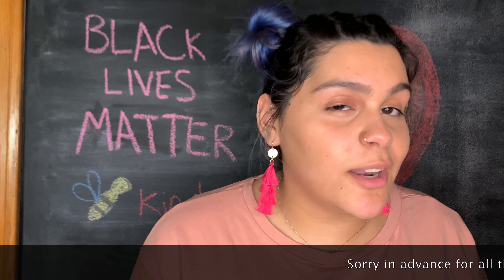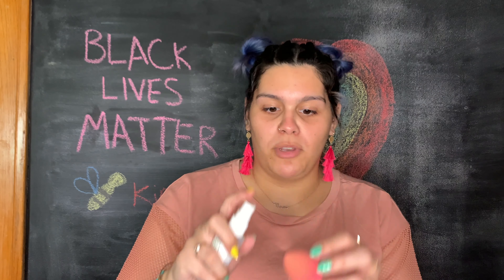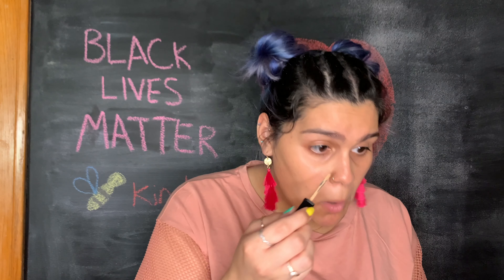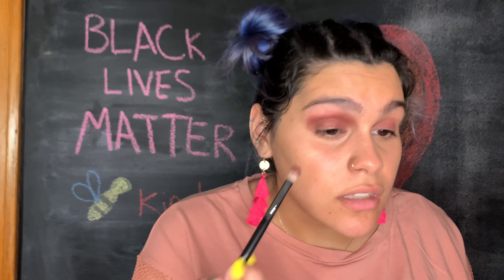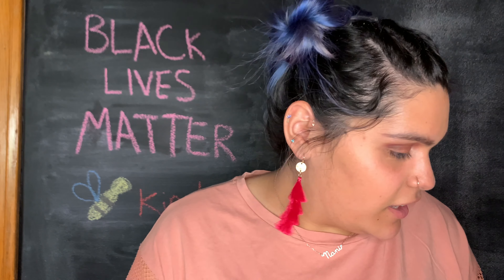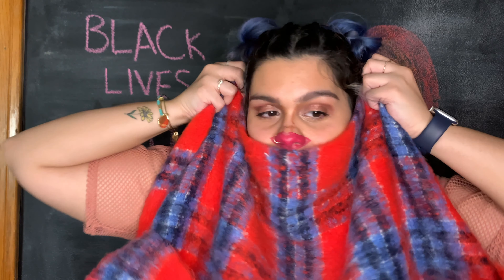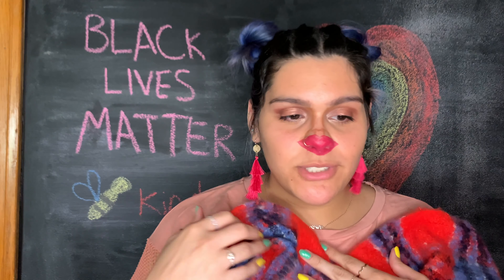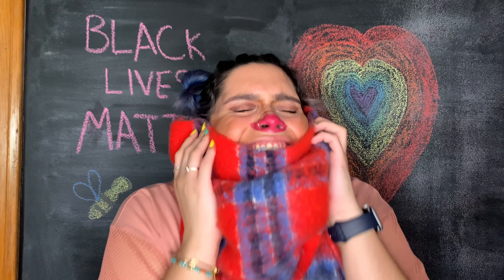Tiny Face Challenge!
Hi my love bugs! In this video I attempt the popular tiny face challenge! Have a good laugh with me!

On a serious topic, I wanted to share some information on the Black Lives Matter movement and how you too can help.

To begin educating yourself, this video only scratches the surface but it's good place to start, learning about systemic racism

To donate, My Block, My Hood, My City provides underprivileged youth with an awareness of the world and opportunities beyond their neighborhood

To help out, watch this video by Zoe Amira, all the add proceeds go to one of the many Black Lives Matter organizations she lists. She also lists some petitions to sign and other helpful information

Also lists petitions to sign, numbers to text and call, places to donate, and other resources

Let me know of any future video ideas you would like to see!

***♡ FAQ ♡***
Name: Nani
Age: 24
Birthday: June 27
Zodiac Sign: Cancer
Dog Mom of 2
Camera: iPhone XS Max